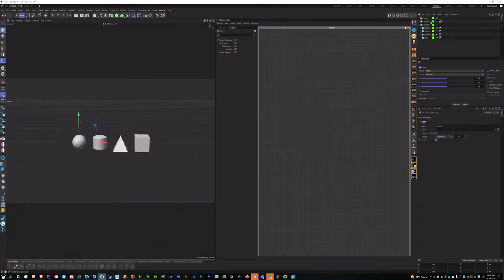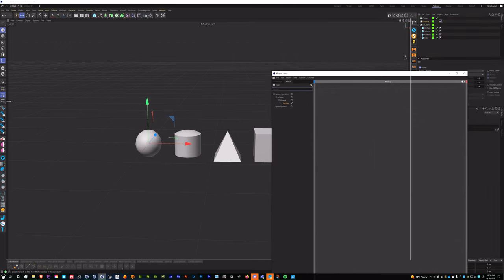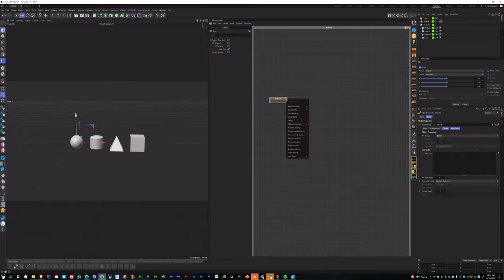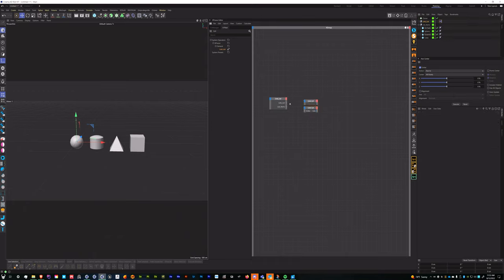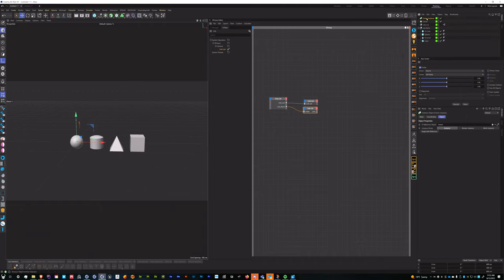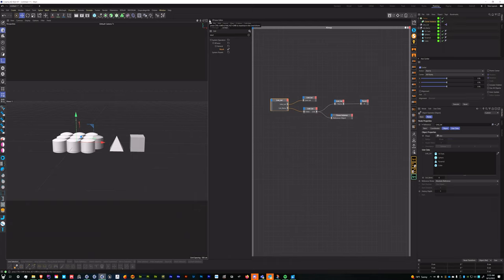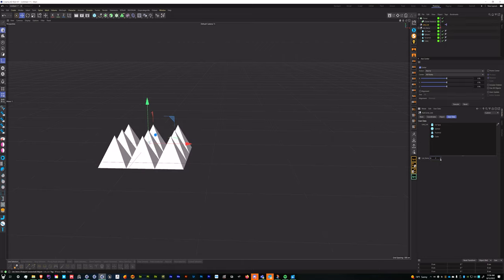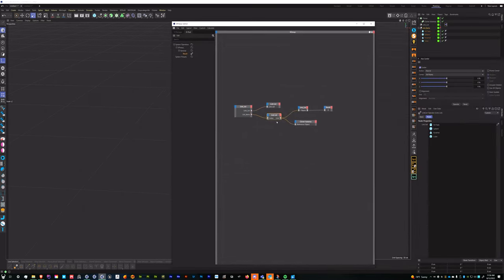Link List Tutorial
In this Cinema 4D tutorial I am going to show you how to setup a link list item in Xpresso that you control with a User Data Field. this is a huge time saver that can be applied to a multitude of workflows.